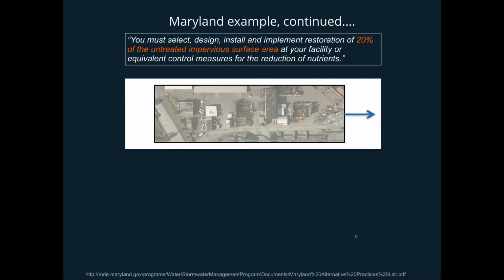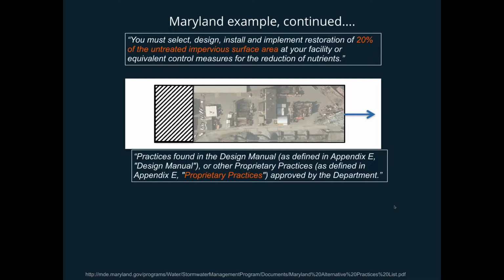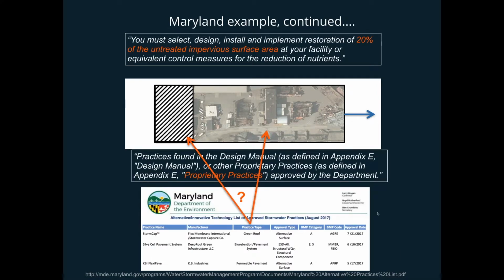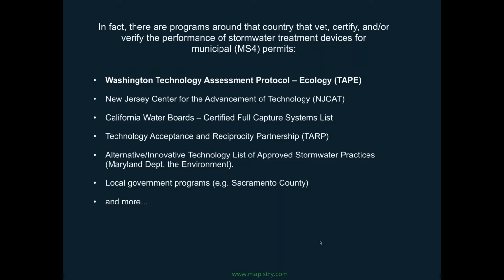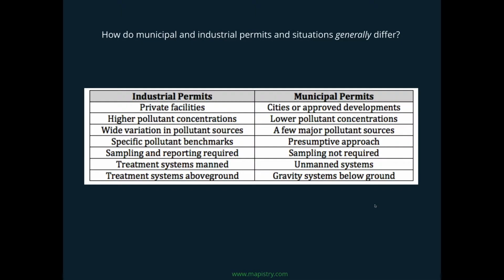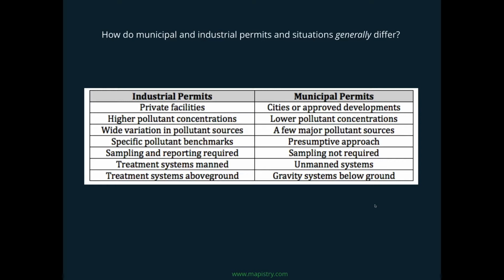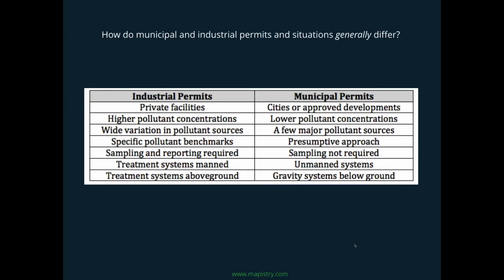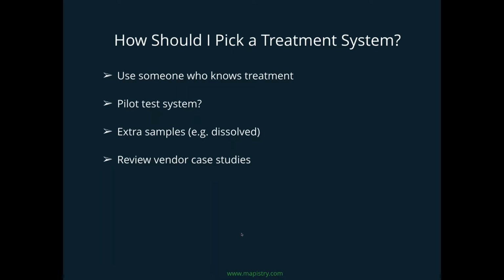When Stormwater Permits Collide: BMP Considerations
Mapistry's webinar on structural BMPs for industrial stormwater dives into the complicated situation when a facility has overlapping stormwater permits (MS4 and industrial). Kurt Marx, Mapistry's Director of Stormwater Engineering explains how stormwater permits overlap and whether BMP selection from a list of proprietary treatment devices or TAPE, NJCAT, MDE programs is accurate.